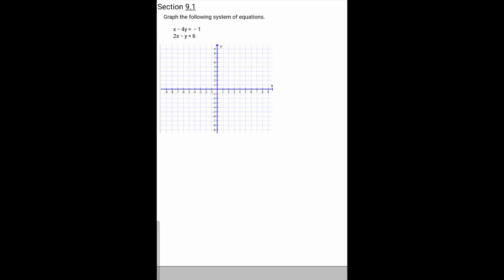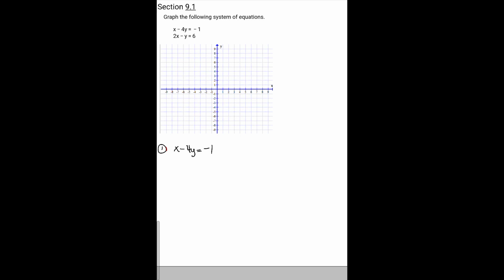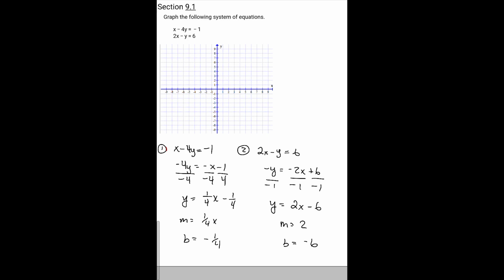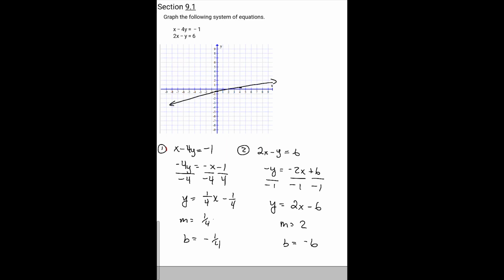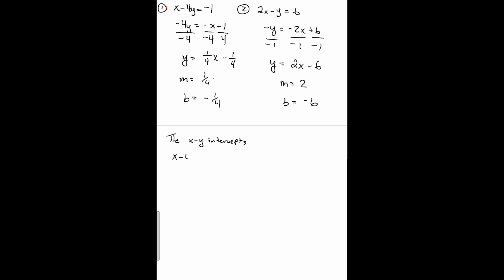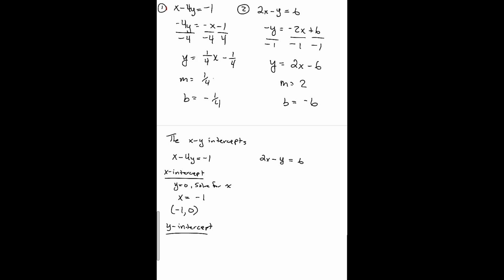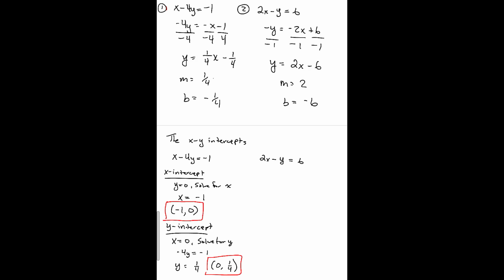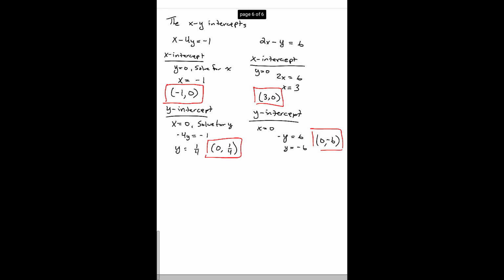Graphing a System of Equations